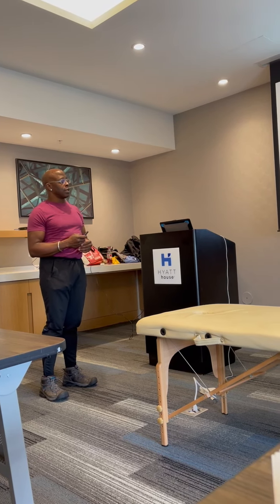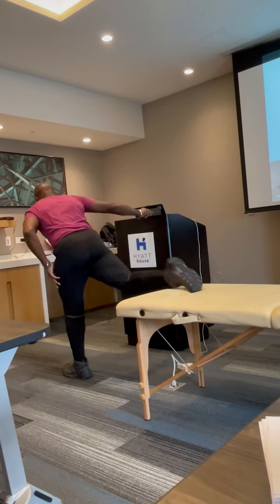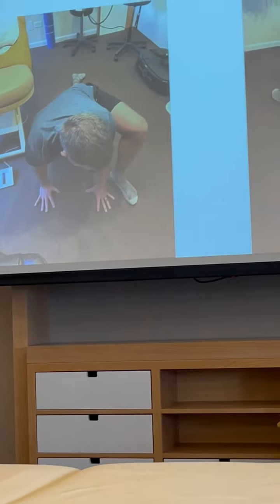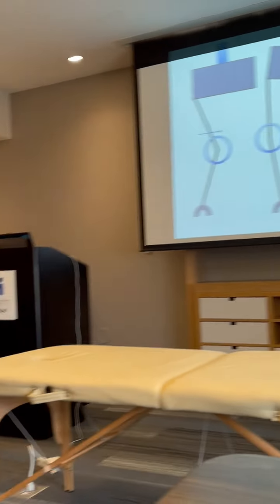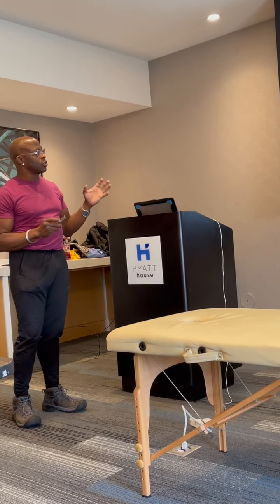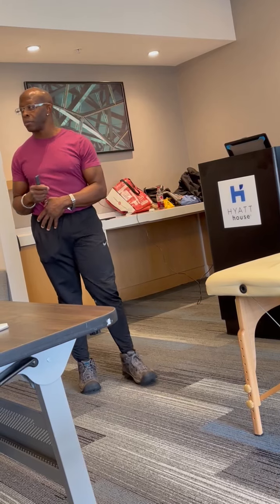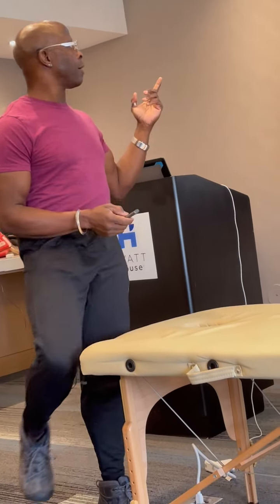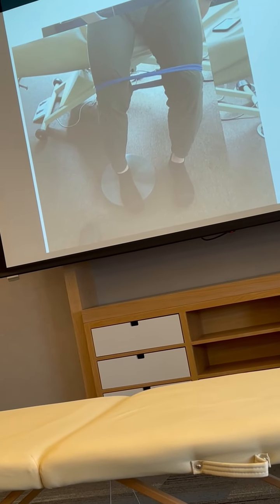IA2: Lecture: LE Discussion